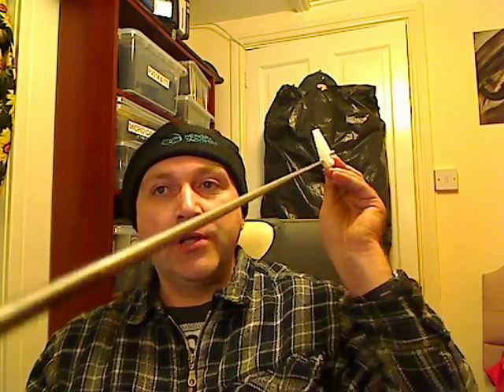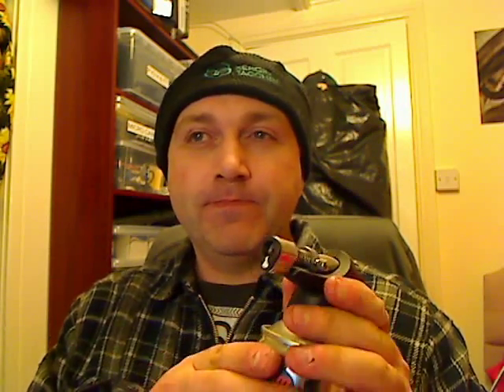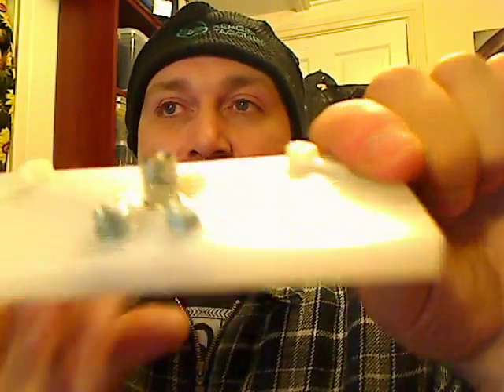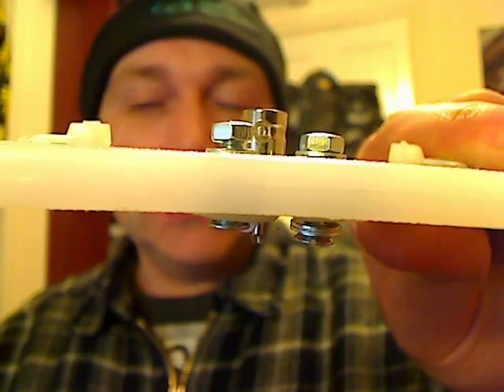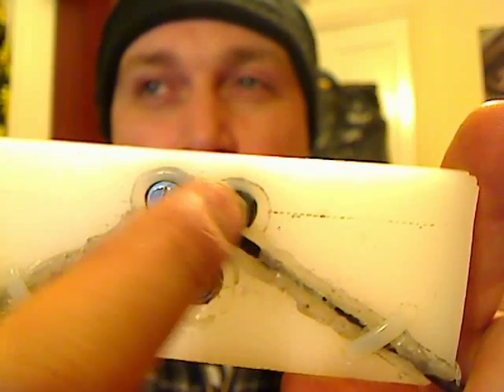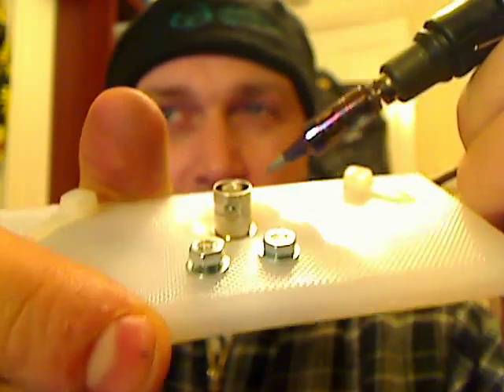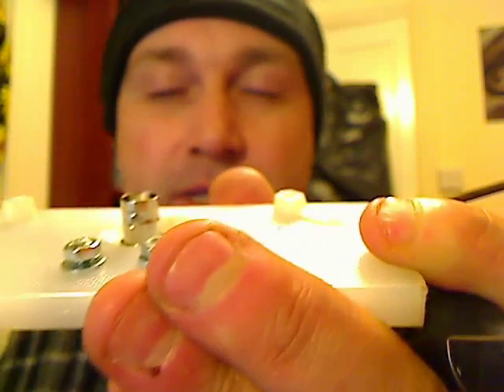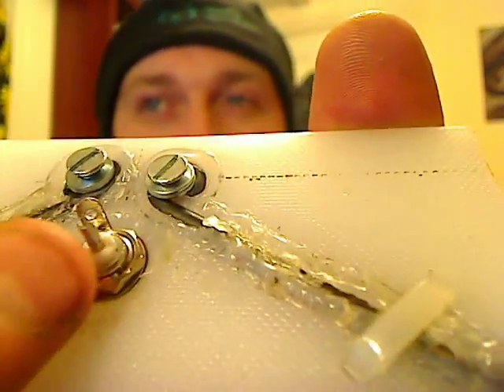V Antenna DIY for microlight and ultralight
Part 1 of how to make V Antenna for microlight and ultralight. This antenna is "supposed" to have a 7db gain = thats about 5 times as much transmit power and 5 times as much recieve sensitivity than a normal whip ariel!!!

These can be made for about £10 if you have the right tools already, otherwise you may want to spend a few pounds more on some tools.

£3 polypopylese food cutting board/chopping board
£1.98 steel rod (2 of these required)
£50p BNC female connector
£3 RG58 radio cable
£0.30p BNC male

Tools required. A drill, a saw or Jigsaw, soldering iron (gas ones better).
Ithelps if you know how to solder properly - ask an electrician or radio ham to teach you the right way - it takes 5 mins to learn!

Similar to V rabbit Ears antenna